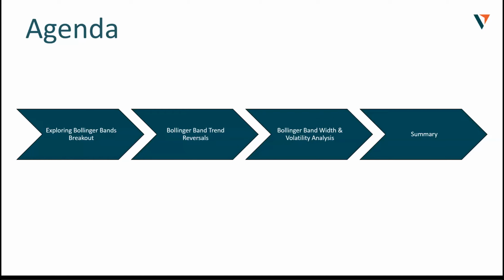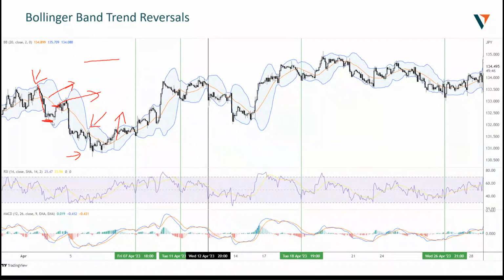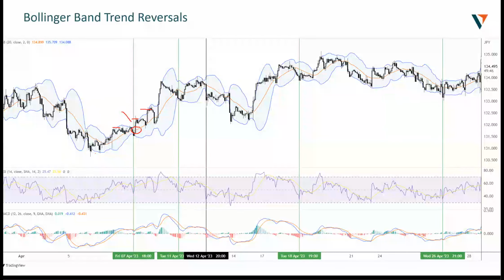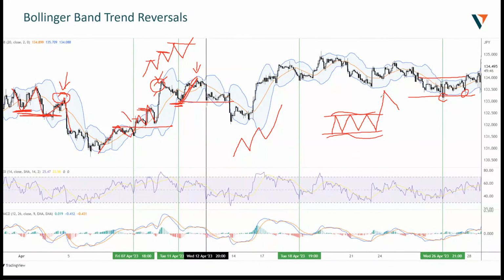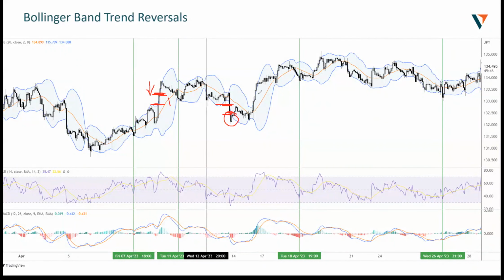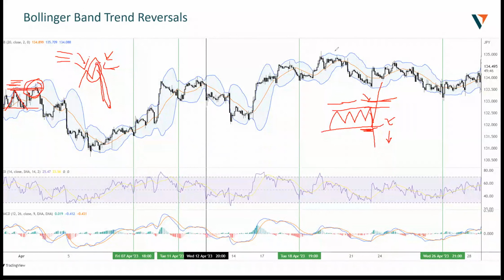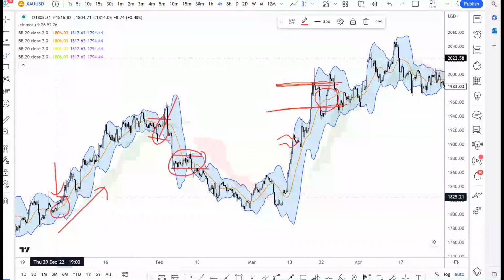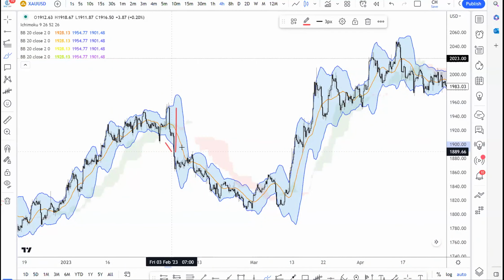Webinar | 11 May 2023 - Bollinger Band: Advanced Forex Trading Strategies with Bollinger Bands